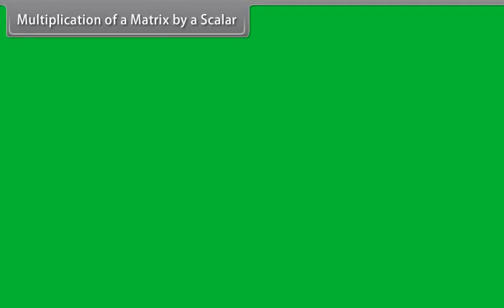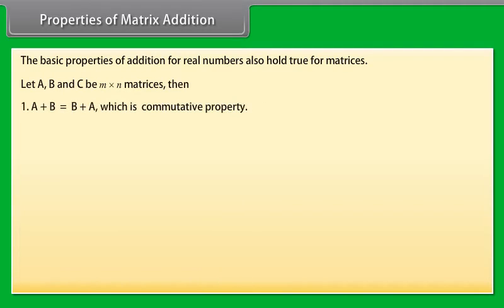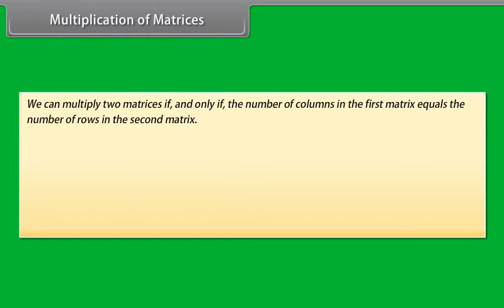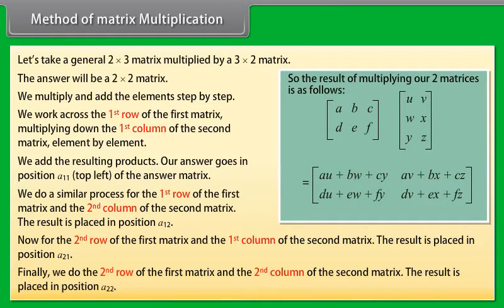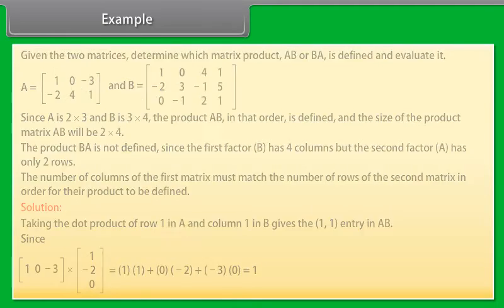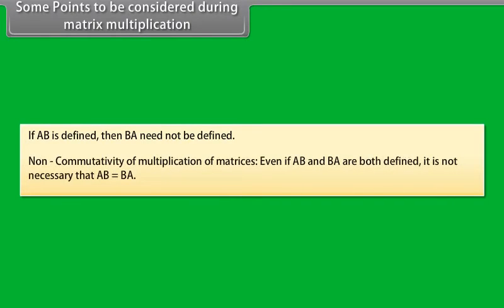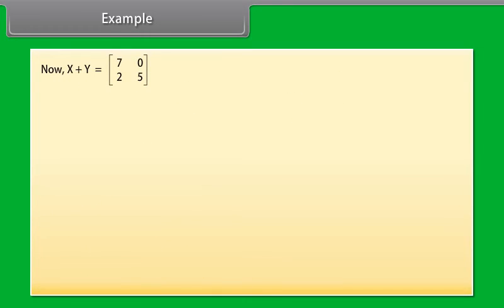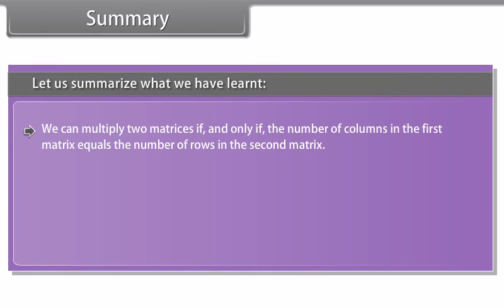Algebra of Matrices II CBSE Class 12th Maths Animated Lectures